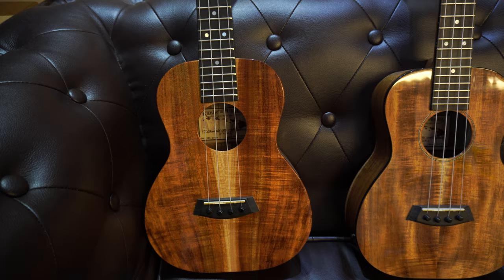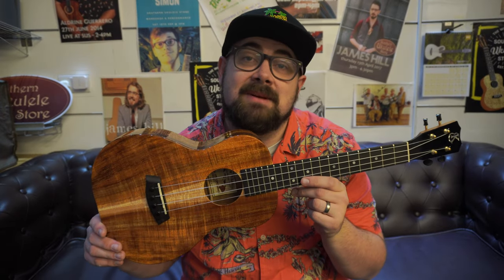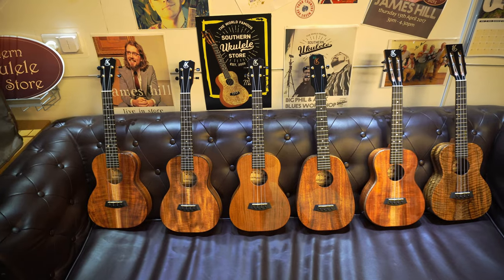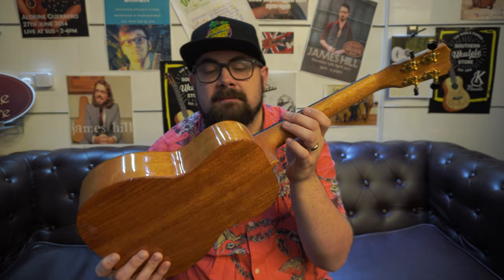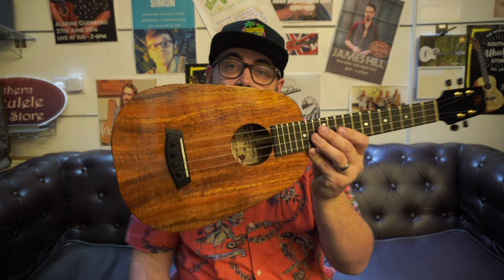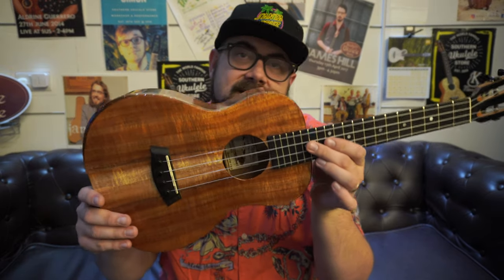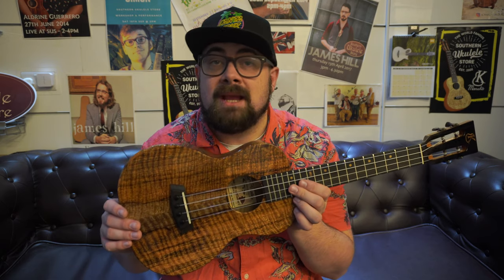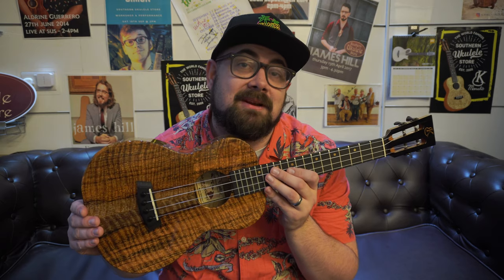6 x Kanile'a Tenor Ukuleles Everyone Loves...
It's our last video of 2020 folks... What a year. One Hawaiian brand really stood tall and put their best foot forward this year and it was Kanile'a. They launched several new Ukuleles this year that have become instant classics and we continued to dabble with exclusive models as you will see and hear in todays video.

You can view our current Kanile'a stock listings here;

You can view the actual instruments featured in the video here  (while still available);

0:00 Intro
1:03 K-1 Tenor
5:11 K-2 Tenor
8:28 SUS-T Tenor
12:08 P-1 Tenor
15:16 KSR-T Tenor
19:06 Manako-T Tenor

Please check out Alex's channel for lessons, podcasts, indie-reviews of products not sold at SUS and more

Recorded 22/12/20 - Sony A6400 Zoom H6n Sontronics STC-2 Edited with Filmora